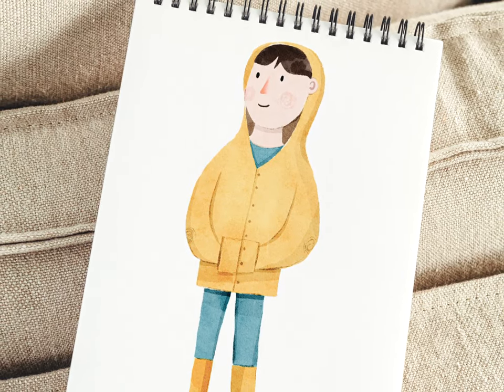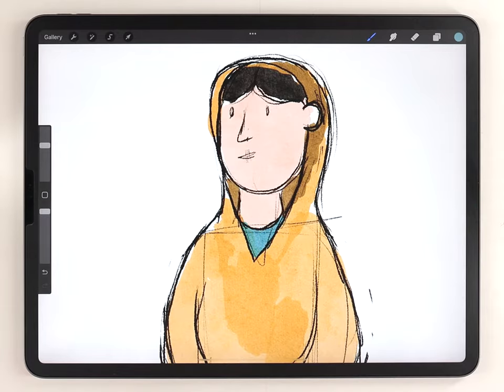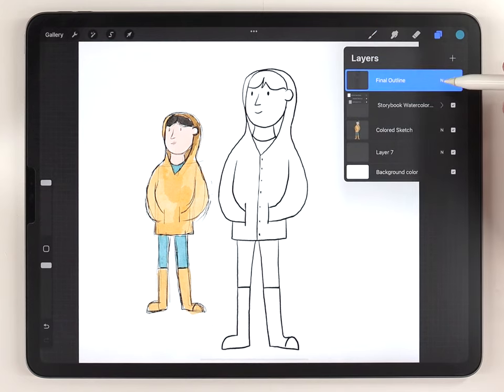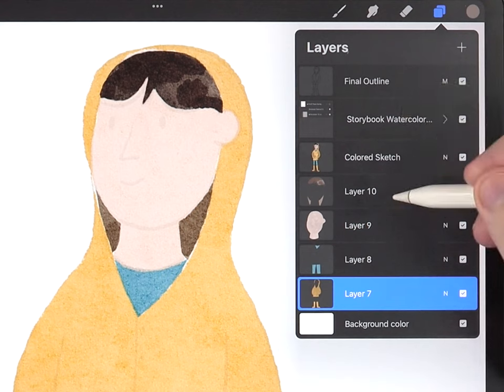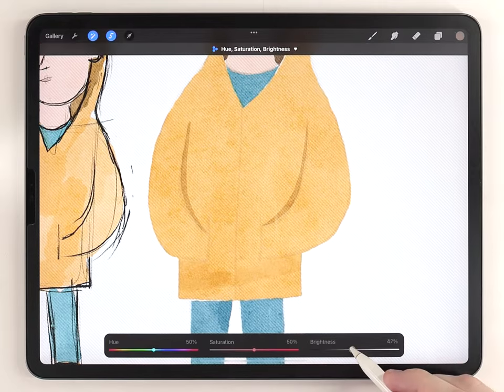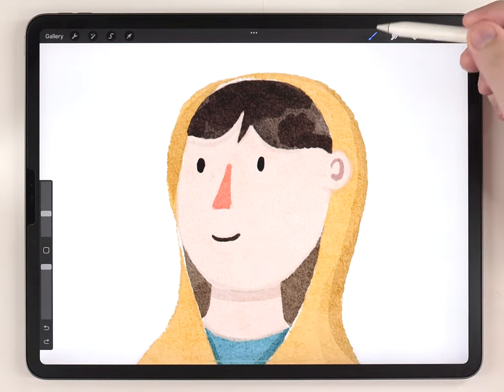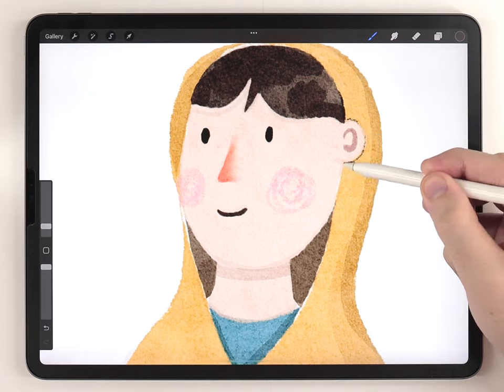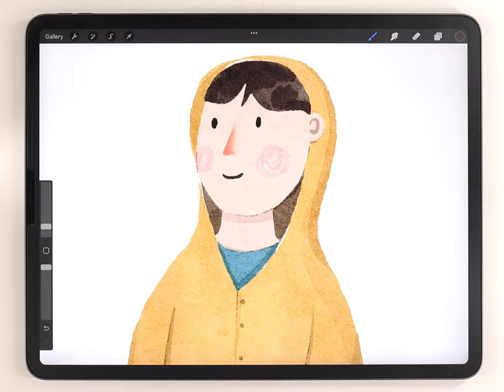How to Draw & Paint Happy People in Procreate // Procreate Illustration Tutorial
👉🏼 Watercolor Effect Stuff:
   - Storybook Paper Texture:

In this video, I explain an easy method for painting children's book style illustrations of people in procreate.

By combining some special brushes and a watercolor paper texture, we can paint in this watercolor style. All the brushes, textures, and materials are linked above. They all come with video instruction on how to use them, so it's something you can use even if you are totally new to Procreate.

👉🏼 PRINT YOUR ARTWORK:
Here's the printer I use:

Nonsnse-Keywrds: children's book tutorial. illustrating a baby book. Watercolor children's book. how to draw children. Taryn Knight Watercolor tutorial. Taryn knight illustration tutorial. Whimsical illustration in procreate, also watercolor sticker tutorial. how to make stickers on the iPad. Cute illustration in procreate. painting digital watercolor with iPad. iPad painting tutorial.